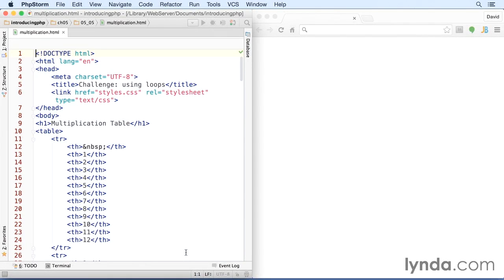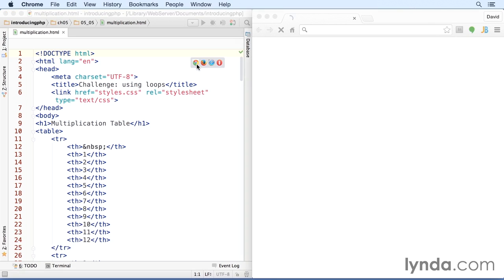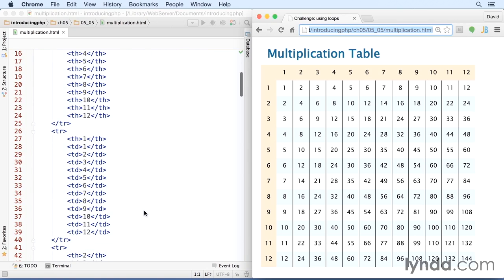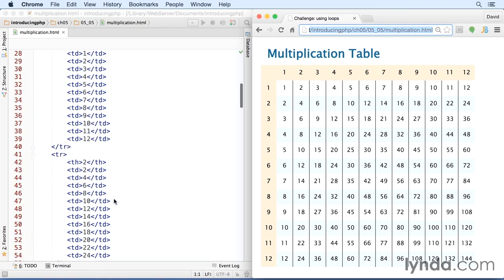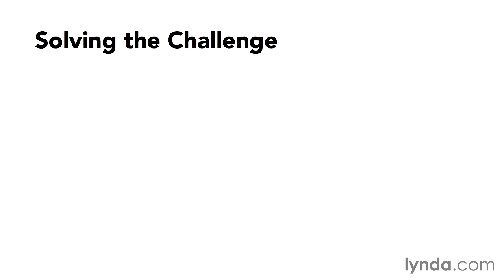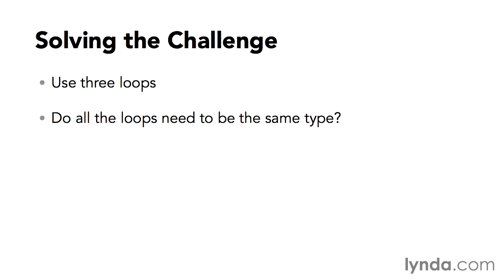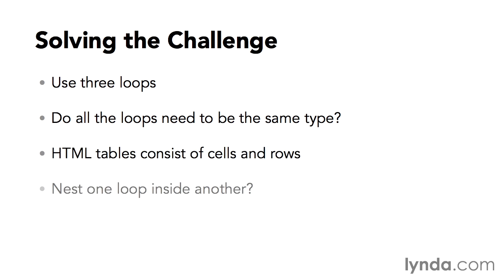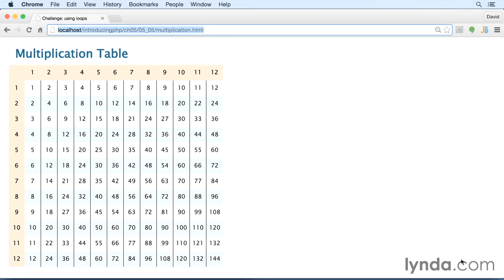29 Challenge Multiplication table